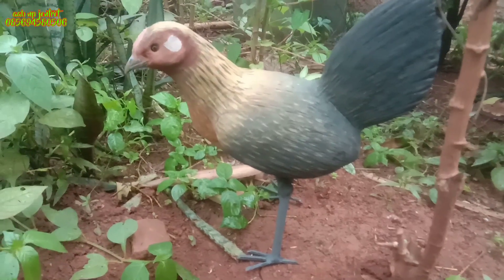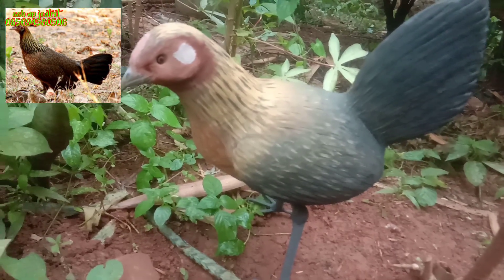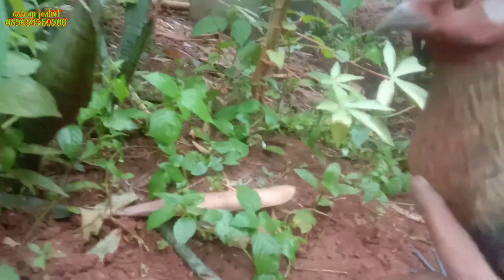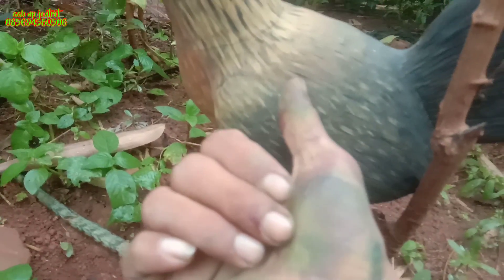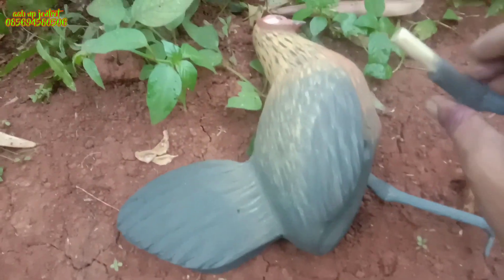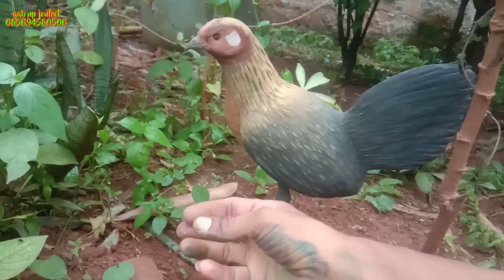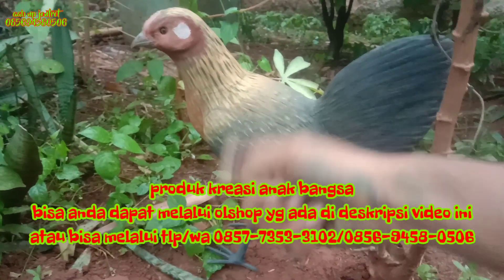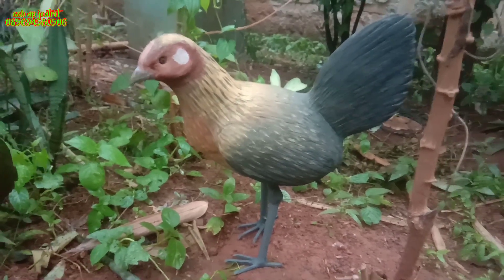jontrot ayam hutan betina sumatra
MARI CINTAI PRODUK KARYA ANAK NEGERI
jontrot kualitas terbaik di indonesia.
LOKASI KOTA TANGERANG
kelebihan produk anak bangsa
-cocok untuk jontrot pikat
-hiasan taman, dekorasi, cindera mata
-anti patah
-elastis
-tahan panas matahari
-terbuat dari karet pilihan
-banyak karakter
-pilih sesuai keinginan karakternya
-bisa renang cukup lempar(blibis,mandar   batu,pecuk renang hitam,pecuk ula
-leher elastis bisa di tekuk sesuai keinginan
-paling lengkap dari burung kicau,burung berburu,burung taman,burung jenis pikat
-pewarna nya dengan jiwa seni lukis tinggi
-karakter dari mulai renang, sayap,berdiri serta leher bisa di pesan
-pemesana bisa via online shop yaitu lazada, tokped,shopy
-pengiriman langsung ketujuan rumah tanpa harus ambil ke loket(bila terjadi uang ongkir di kembalikan)
-terima masukan dr konsument
-pengiriman tak mengenal wilayah ( kirim seluruh indonesia)
-jaminan sampai( uang kembali)
-pembelian langsung video cal untuk pilih ( kiriman sesuai pilihan waktu video cal)
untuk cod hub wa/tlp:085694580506